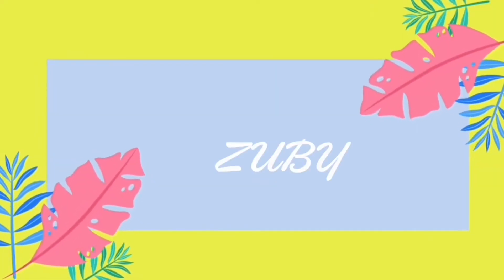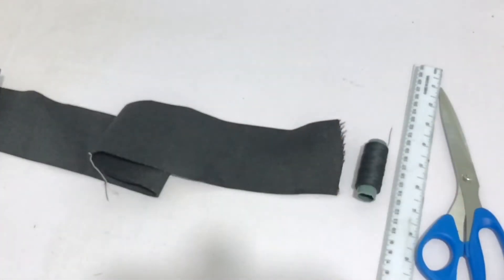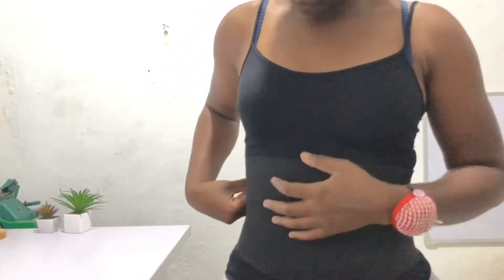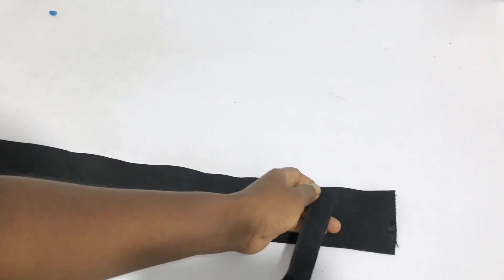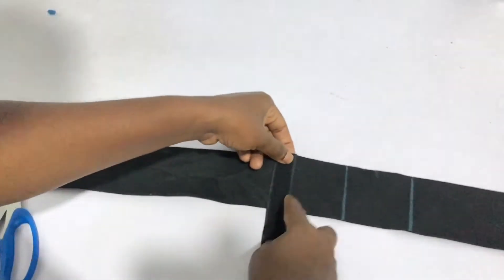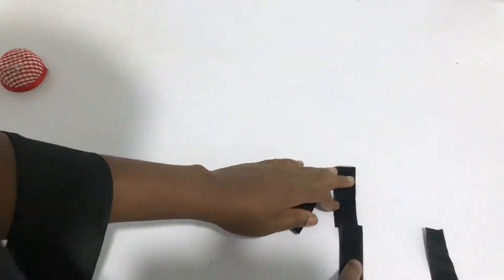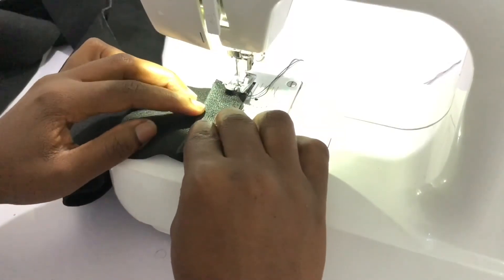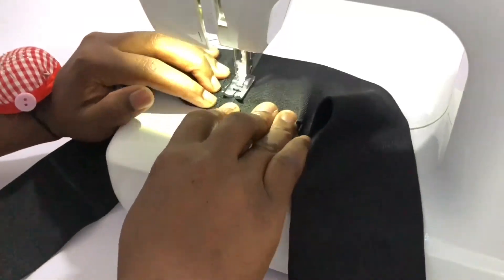HOW TO MAKE A WAIST TRAINER AT HOME (2020)| Me made (DIY) waist trainer | ZUBYCOCO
HOW TO MAKE A WAIST TRAINER AT HOME (2020)| Me made (DIY) waist trainer |
ZUBYCOCO

 Shout out to all my junk sisters (lol) that still want to slay in a fitted dress. In today’s video I will be showing you how to make a waist trainer to help hide all the tummy pouch and look beautiful in your outfit. This is an affordable project and it is also a super easy project with amazing results.

For this project, you will need:
3-5 Yards of 3 inch Elastic band
0.5 Yard of Velcro
Matching Thread
Marking Chalk
Measuring Tape
Scissors
DIFFICULTY: Beginner

Hi!! I'm Nzube and I make videos that teach you how to sew your own clothes (and lots of other tutorials).

✦FILMING EQUIPMENT
iPhone 10
✦EDITING SOFTWARE
iMovie App